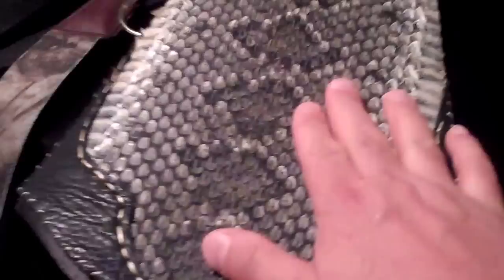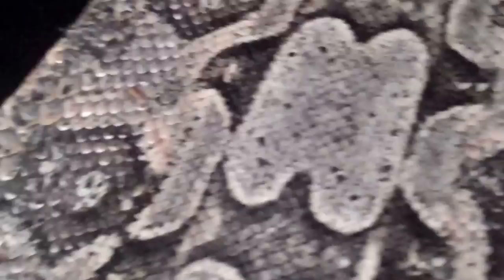Working with snake skins: "Tip of the day"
SORRY FOR THE SHAKY VIDEO :(
Putting together another quiver and realized I had a perfect opportunity to show an easy way to remove air bubbles from under the skin once it has been glued down. Also a little tip on how to remove those stubborn scales that don't seem to want to come off.